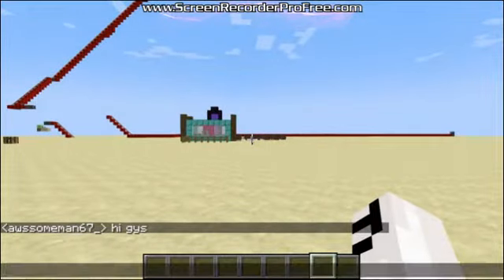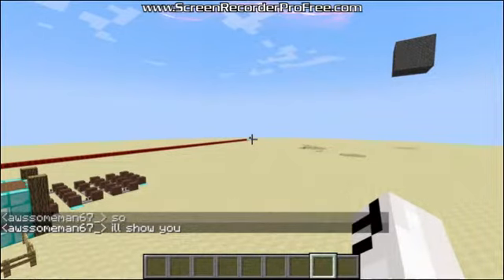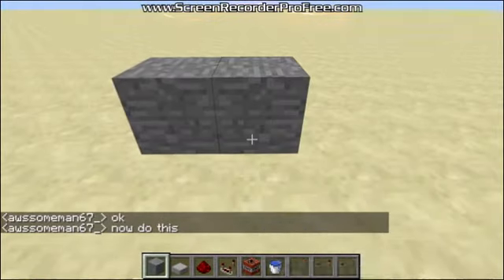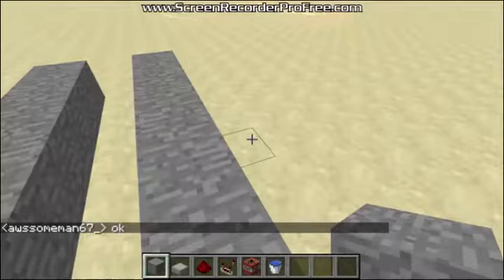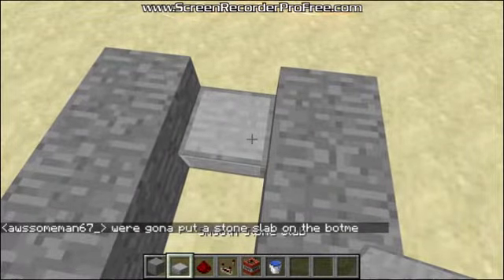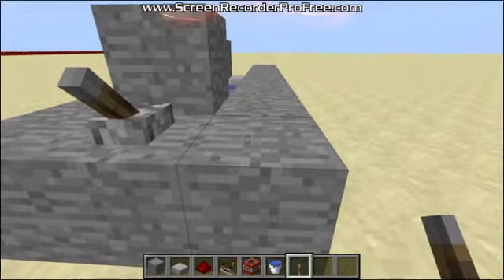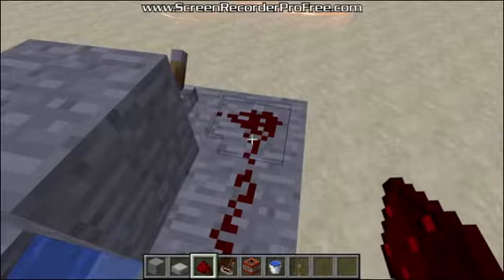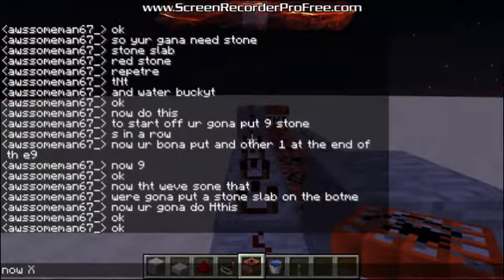makeing A smoll TnT Cannno in m. c. ) Mine Craft,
s\xplod